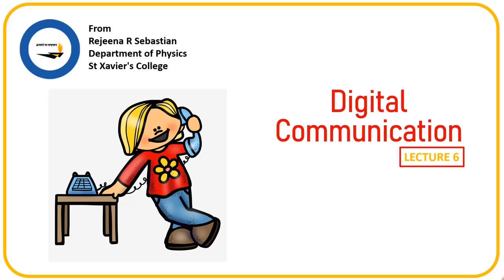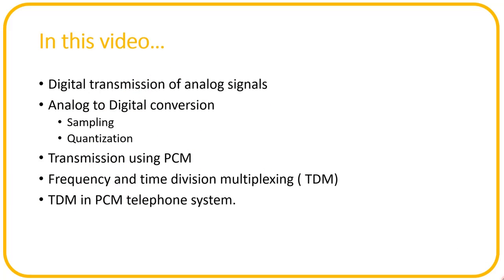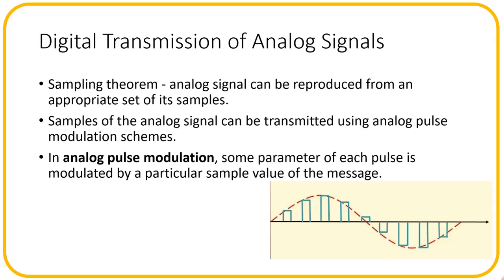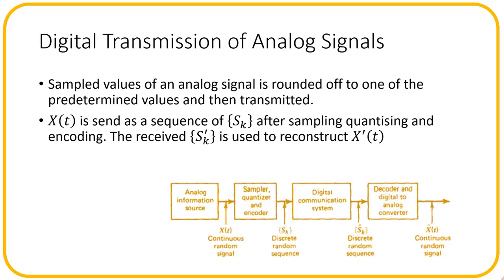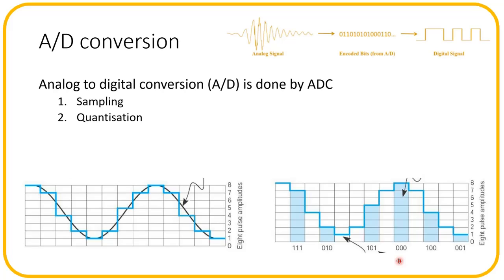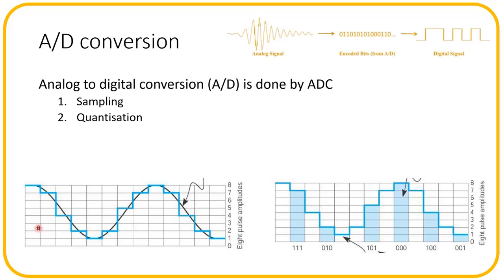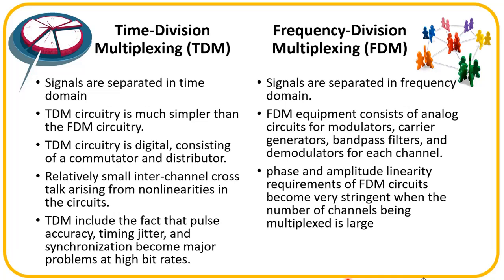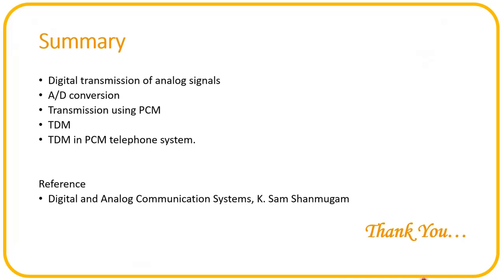DIGITAL COMMUNICATION | Lecture 6 | Digital transmission of analog signal | MSc Physics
This video is made as course material for MSc Physics students of Kerala University based on the MSc Physics Syllabus 2020. This is for the paper advanced electronics I from semester 3.

03:19 - Digital transmission of Analog signals
06:50 - Analog to digital conversion
08:41 - Sampling
10:16 - Quantisation or encoding
11:45 - Transmission of Analog signal using Pulse Code Modulation PCM
16:55 - Time Division Multiplexing TDM
20:05 - TDM Synchronisation
21:25 - TDM-PCM telephone system
24:05 - T1 telephone system
28:25 - Difference between TDM and FDM

By
Rejeena R Sebastian
Guest Lecturer
Department of Physics
St Xavier's College, Thiruvananthapuram.